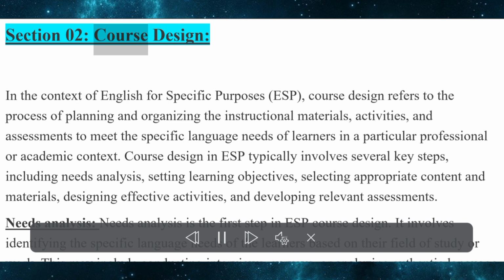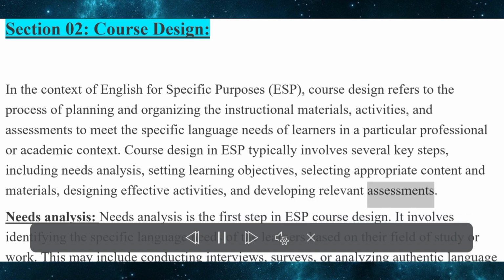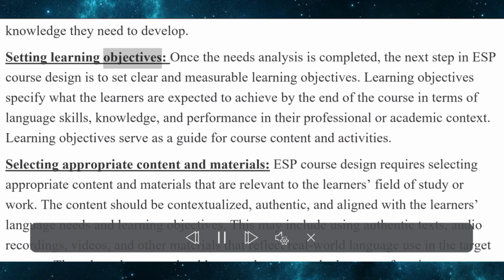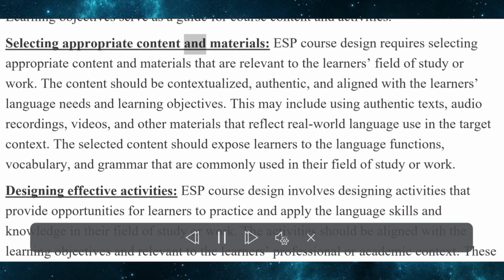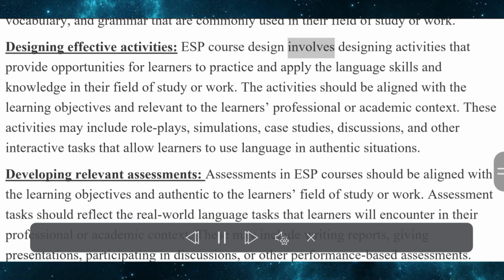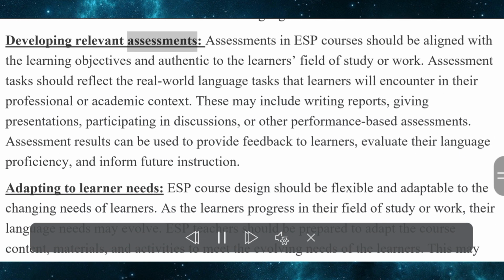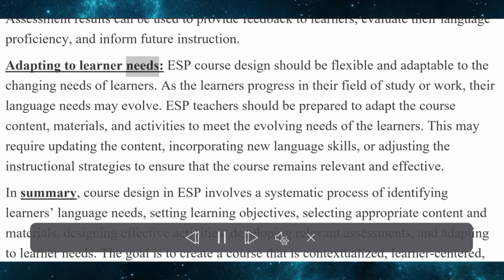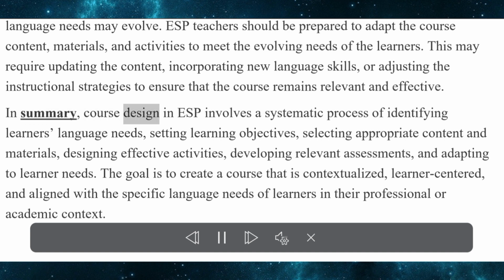English for specific purpose ESP | course design| detail explanation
English for specific purpose ESP ,course design complete notes detail explanation